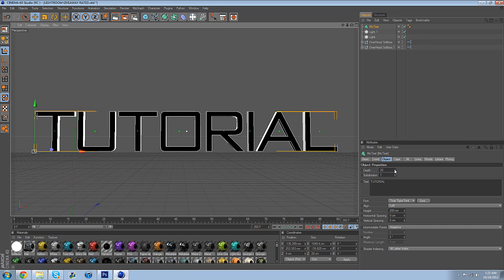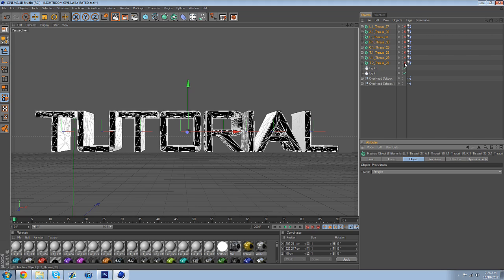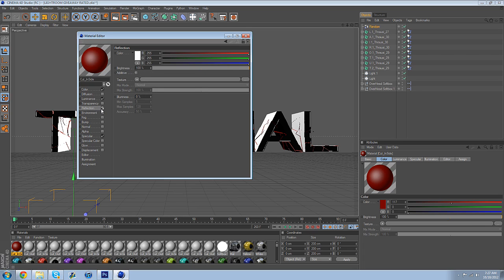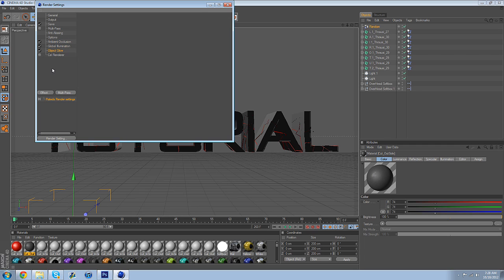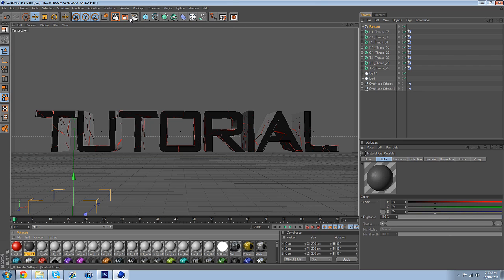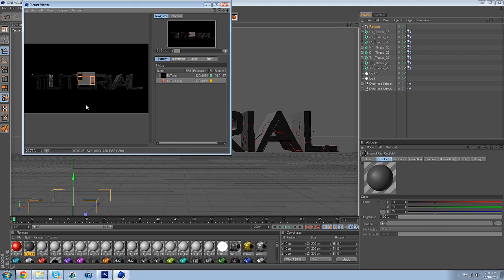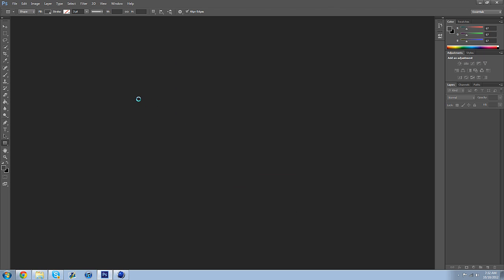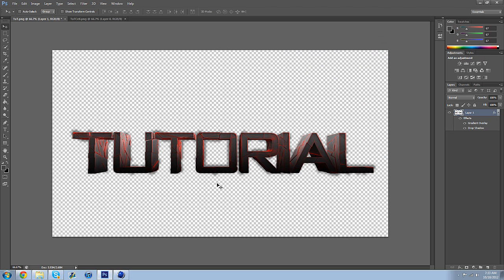Tutorial Thursdays: My Text(Thrausi in depth)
Today Here comes a tutorial from me about how I do my text. I hope it helps guys.